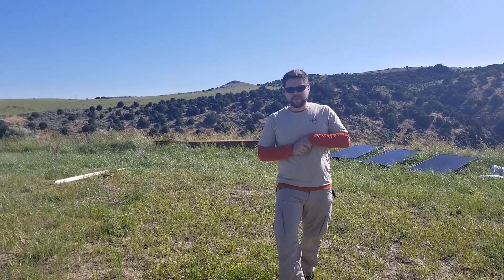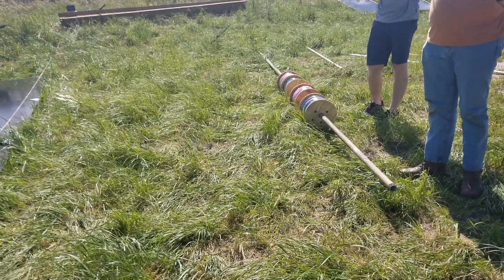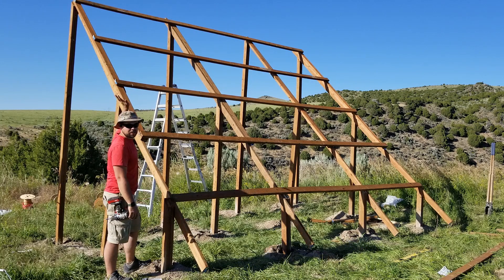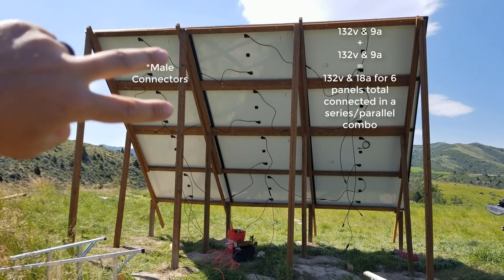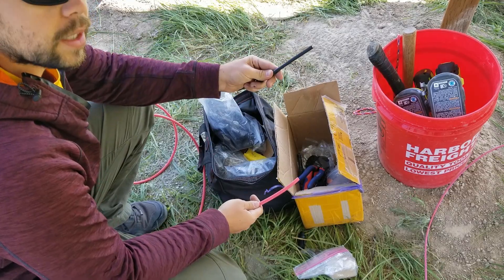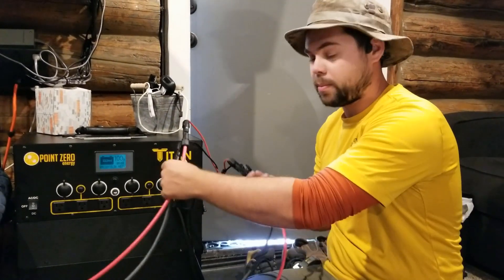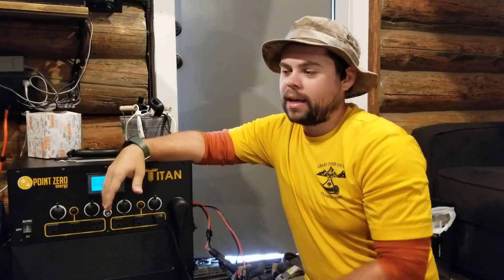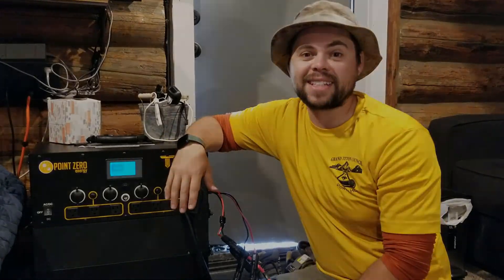DIY Off-Grid Cabin 4kw Solar Panel Array Install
I run my cabin 100% off-grid because the closest power line is over 5 miles away. We make all of our own power using the Titan solar generator. The Titan does an amazing job of running everything but we have to be able to recharge the whole system in order to make this a true permanent power option.

Originally I had about 900 watts of solar panels installed and it worked fairly well. Then someone ran into the solar panels with their car and it didn't make enough power for us anymore.

So I decided it was time to get really serious about long-term off-grid power for the cabin. This is why I installed a 4kw (3,890w exactly) solar panel array using twelve 315 watt solar panels that I had.

By simply using pressure-treated 2x4 lumber, concrete mix, and hand tools, I was able to install this extremely large array with the help of my friends and family.

It was a fairly straightforward and simple install. I am not a professional solar installer by any means but this solar panel stand is ROCK SOLID.

MC4 Connector Crimping Tool
MC4 Connectors
MC4 Branch Connectors
Heavy Guage Wire Cutters